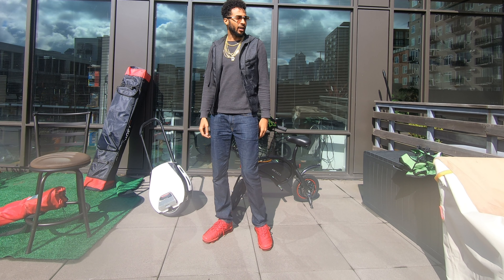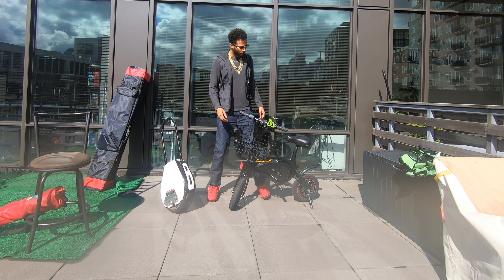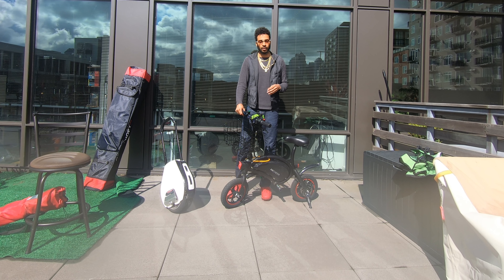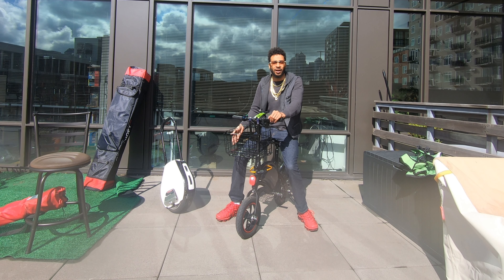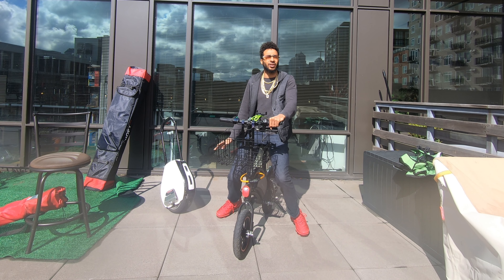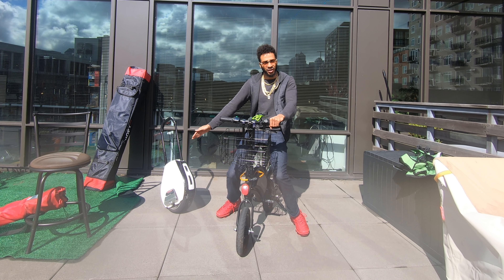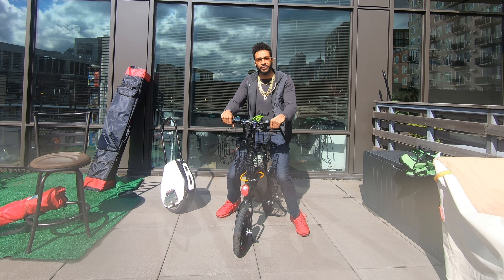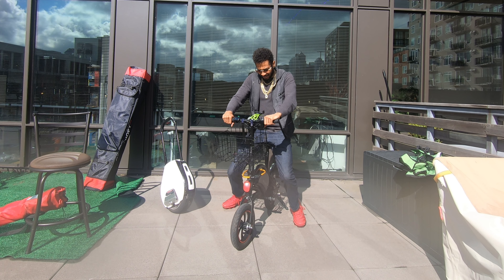Acheer E-Bike vs Swagtron E-Wheel.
I've owned my swagtron e-wheel for about 3 years and this is my first time filming any type of review for it. I've owned my ancheer e-bike for about 6 months and this is my second time showing it off. Watch not for my thoughts on the advantages and differences between the two. Which type of e transportation is your favorite?